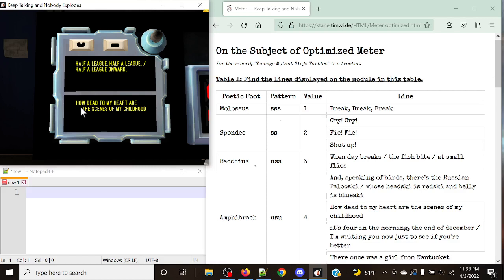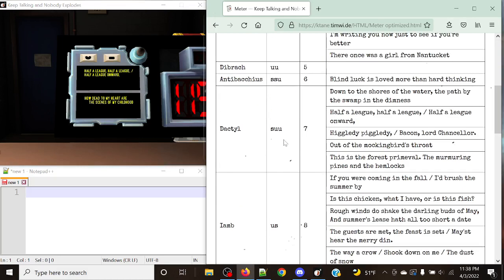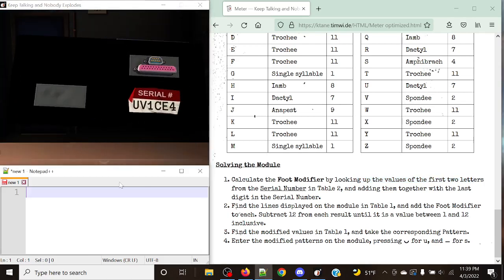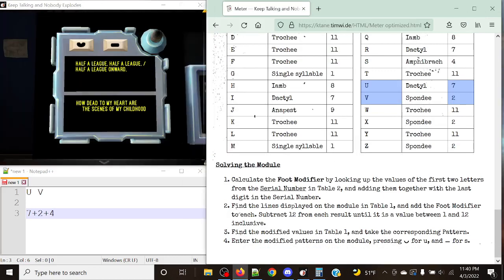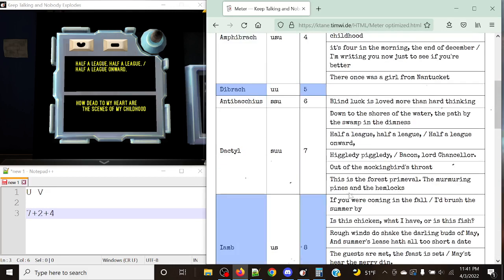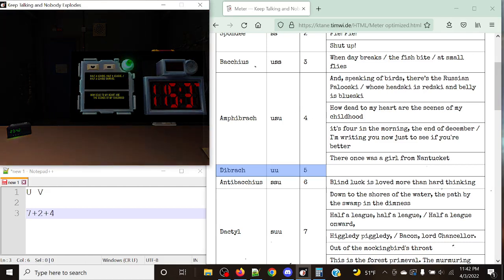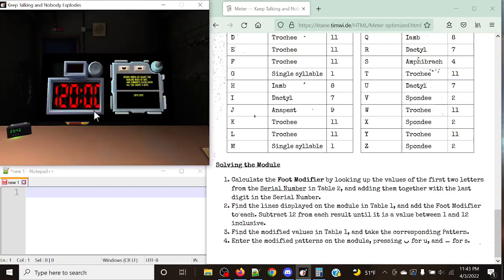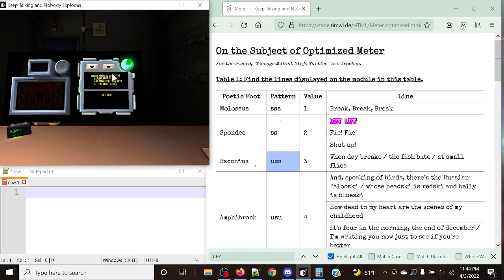KTANE - How to - Meter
"A poet can survive anything but a misprint" -Oscar Wilde

I do not care for Poetry.